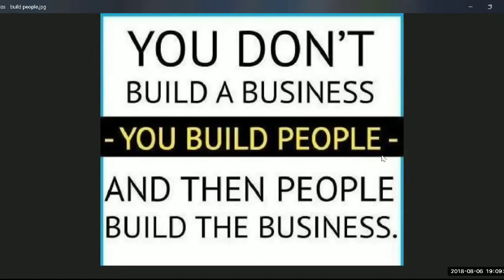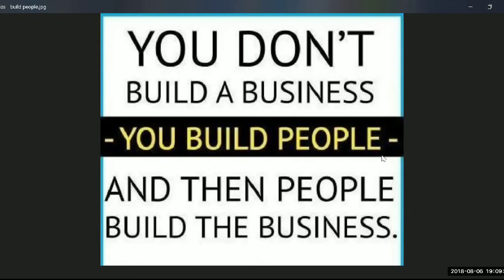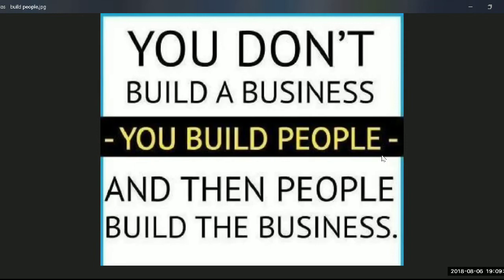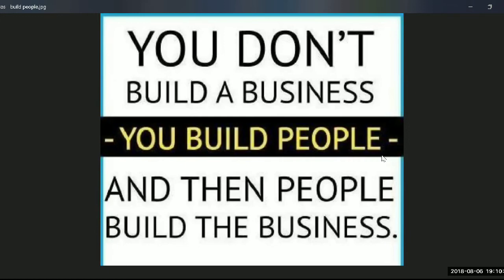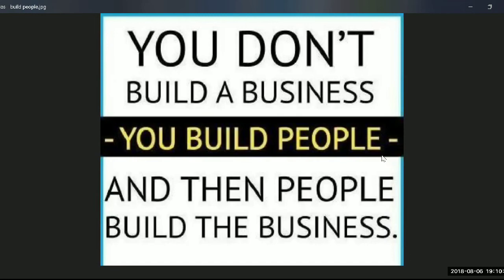Aaron Rennert on the August Sisel Connect call Back Office Resource Library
Find out about the back office library full of everything we need to build our business